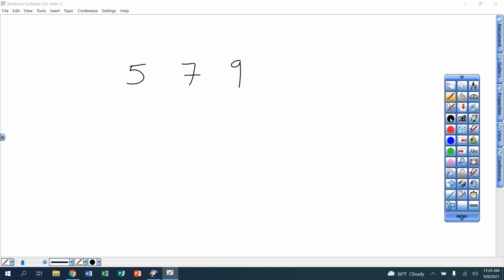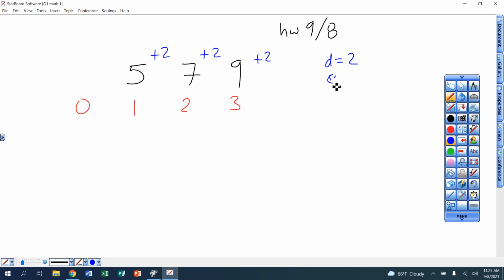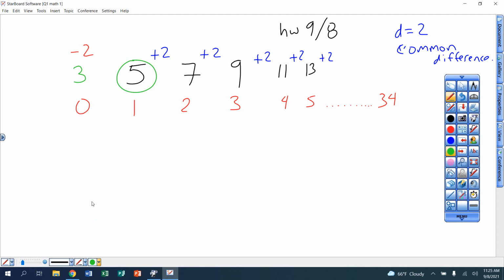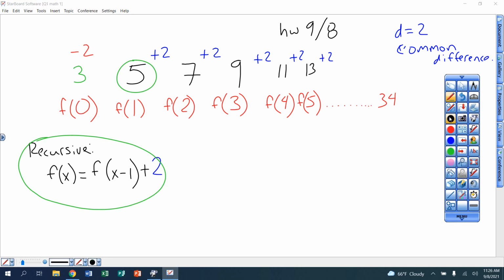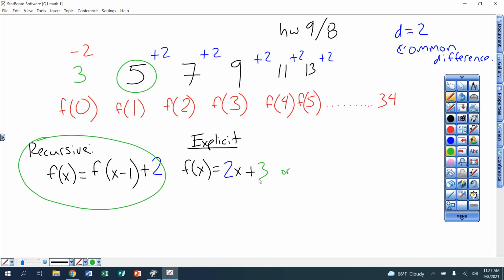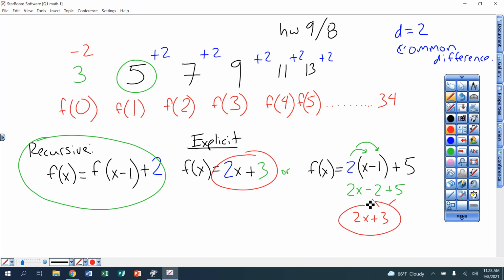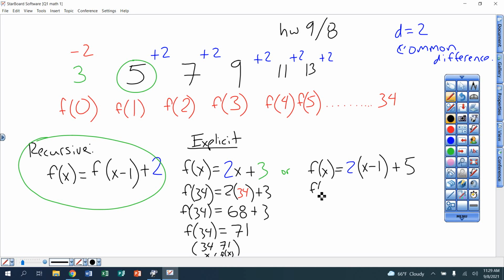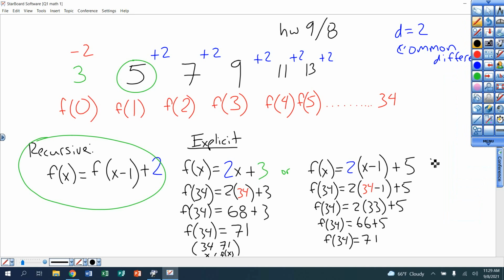hw m1 9=8